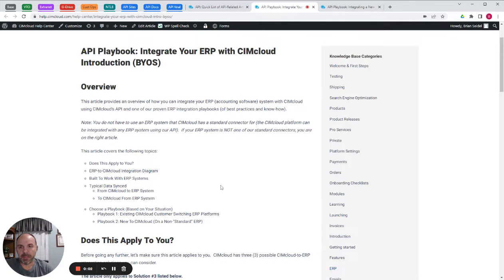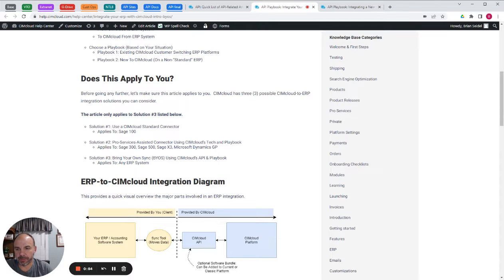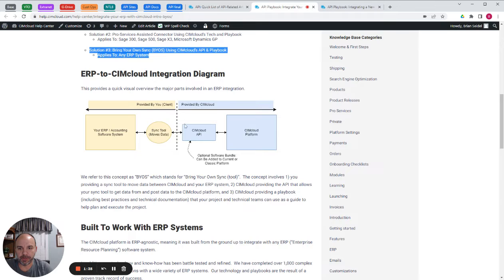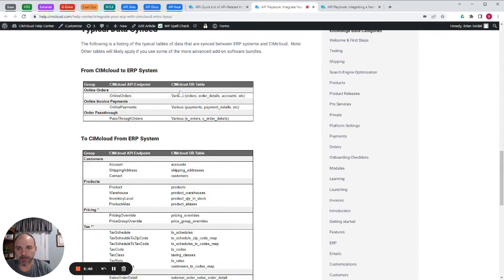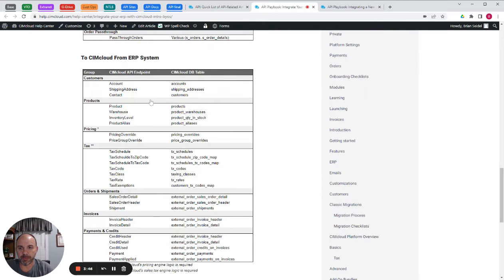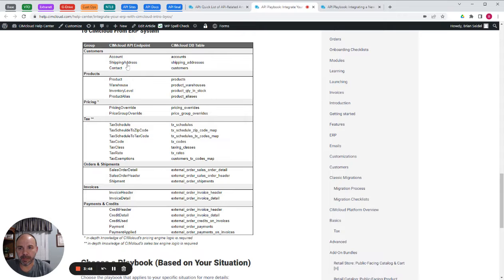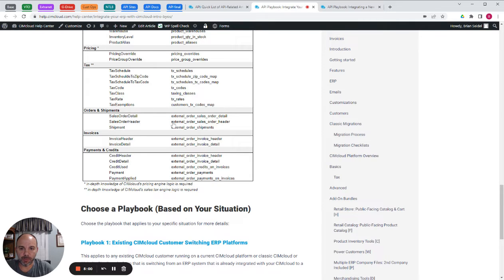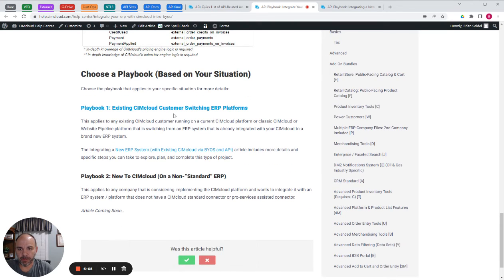API Playbook - Integrate Your ERP with CIMcloud Introduction BYOS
This video provides an overview of how you can integrate your ERP (accounting software) system with CIMcloud (B2B ecommerce and CRM platform) using CIMcloud’s API and one of our proven ERP integration playbooks (of best practices and know-how).